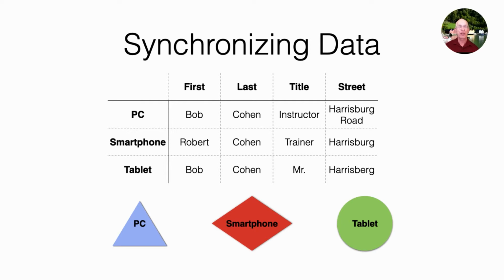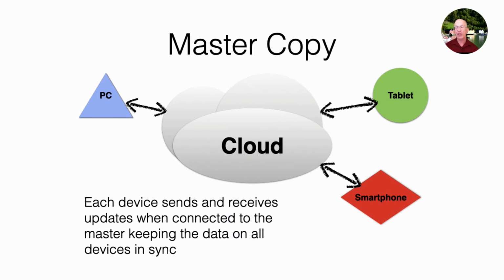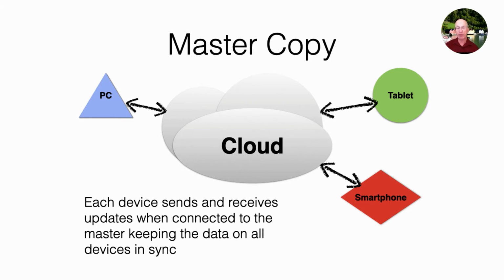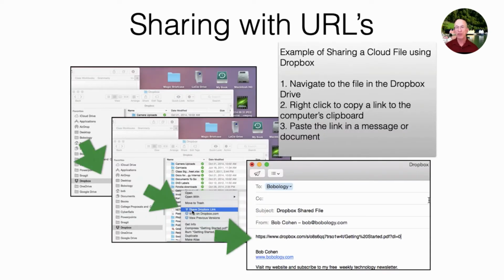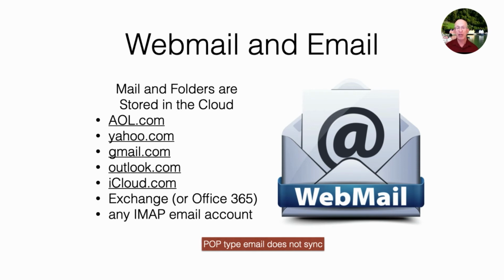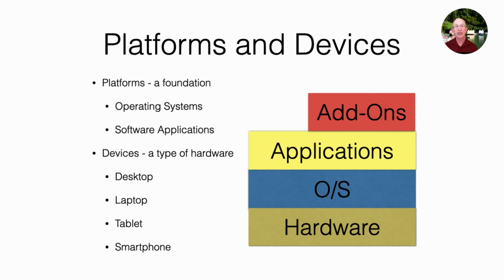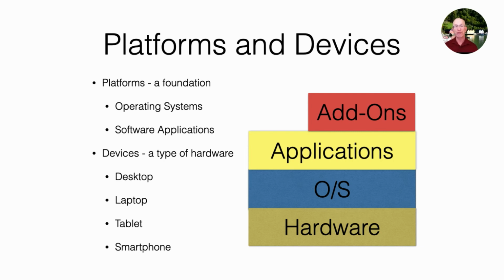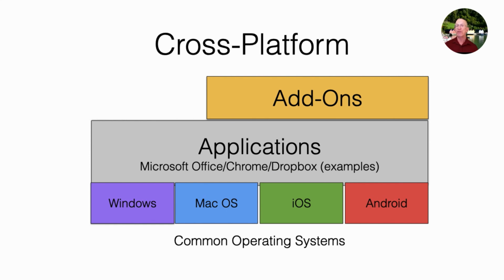Understanding the Cloud Part 2 - Syncing, Cloud email, Cross-Platform Software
Live online recording of my class, Understanding the Cloud. Part Two explains why the cloud is useful for managing information across multiple devices. All in easy-to-understand language for people with a non-technical background. Part Two covers syncing, Cloud email, and Cross-Platform Software. Part One is an introduction. Part 3 covers popular cloud services like iCloud from Apple, OneDrive, and Office 365 from Microsoft, and Google Drive.